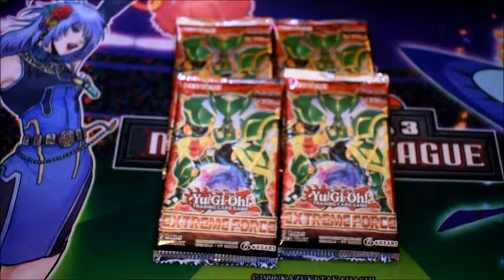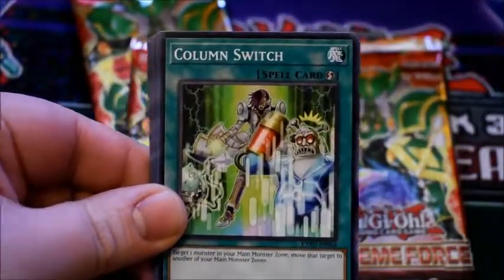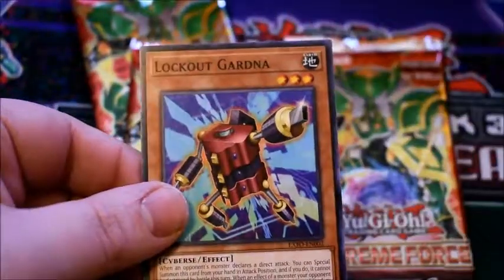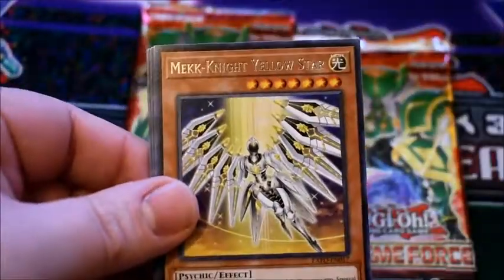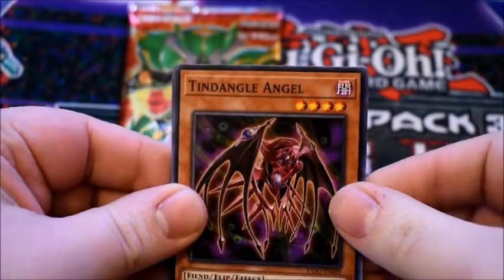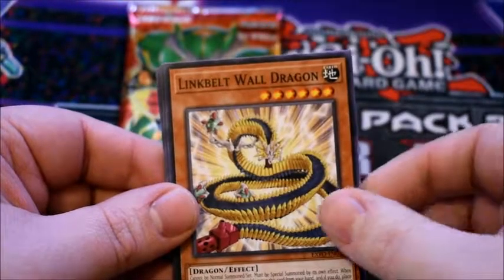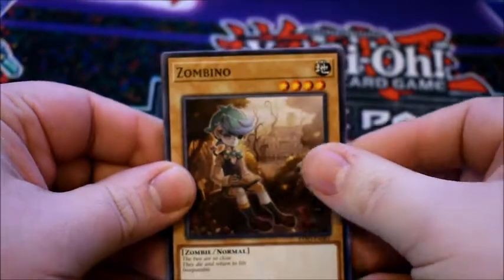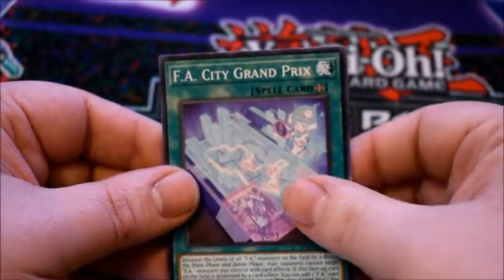Extreme Force Pack Openig